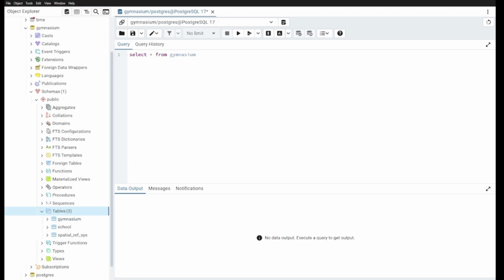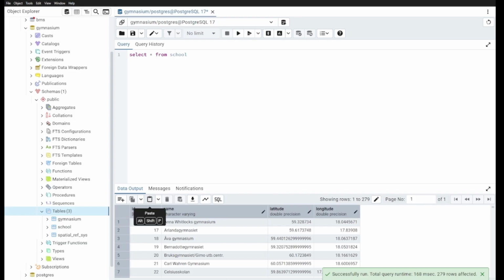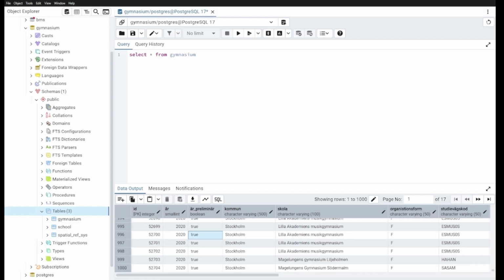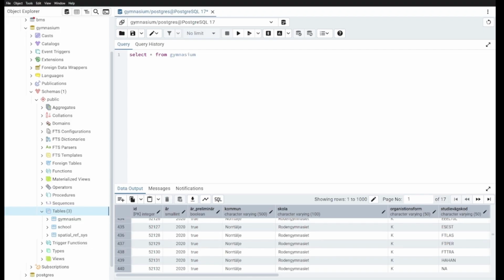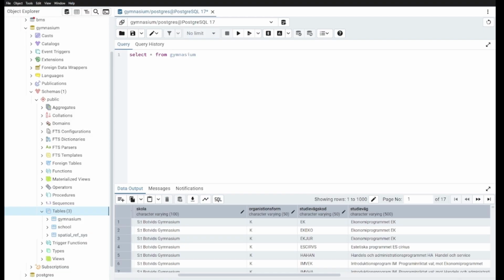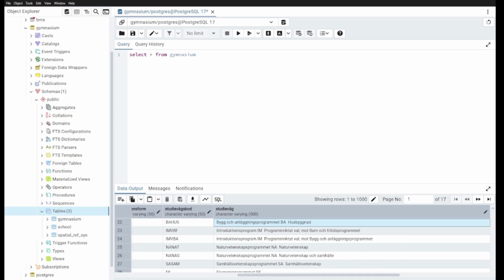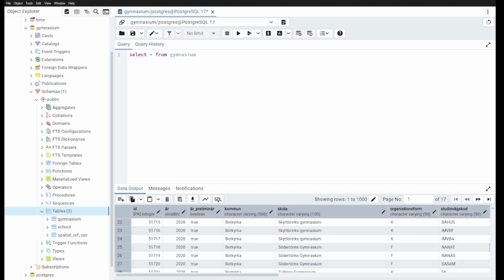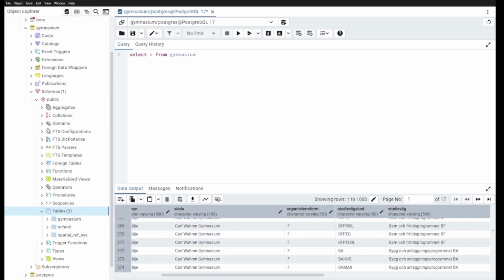Python with Anvita #184 - Data in the table